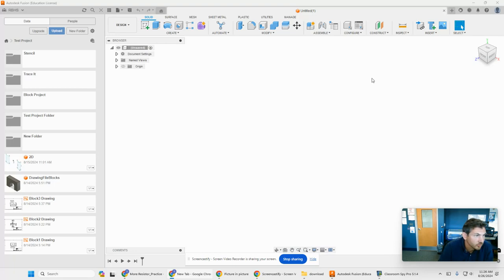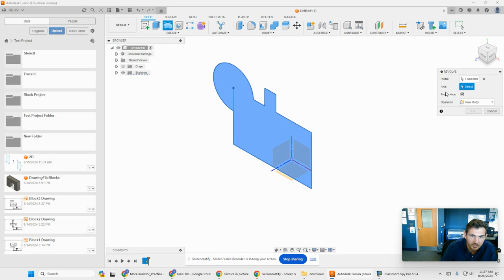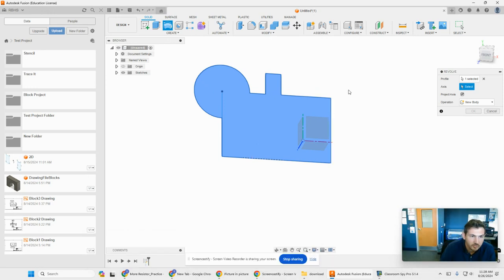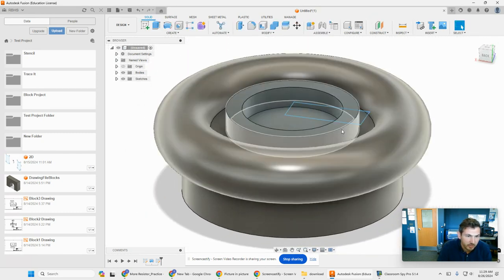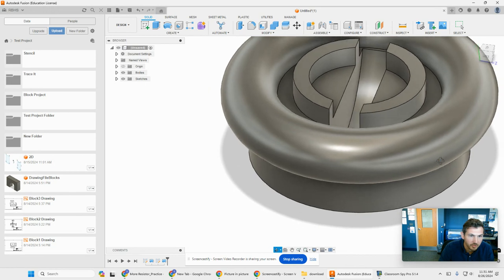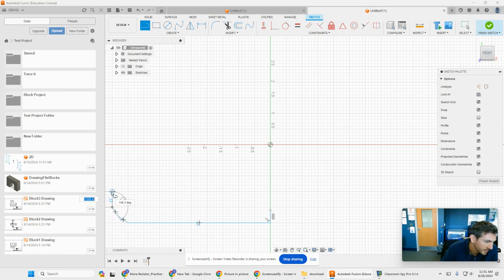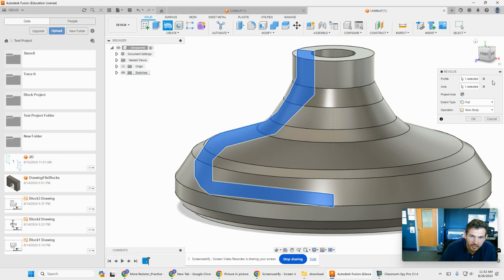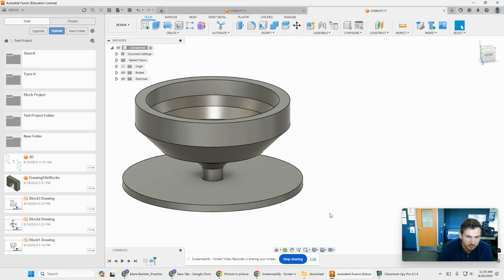Revolve Tool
Using the Revolve Tool in Fusion360